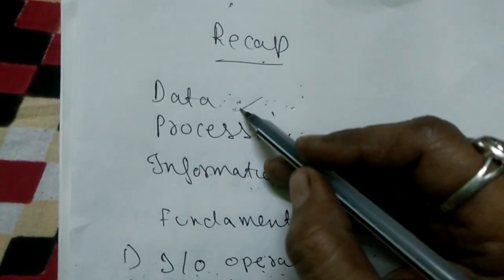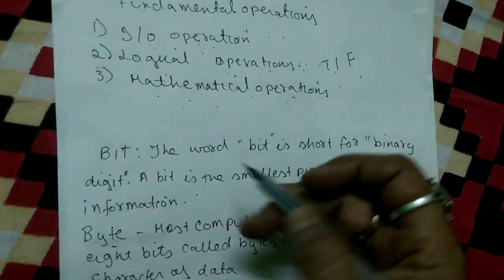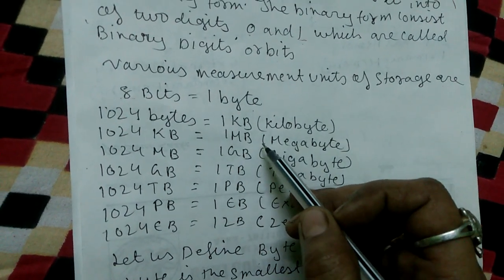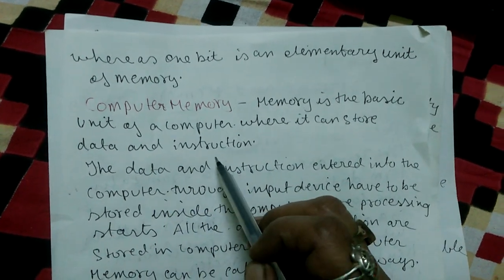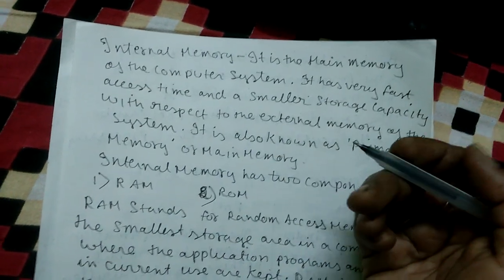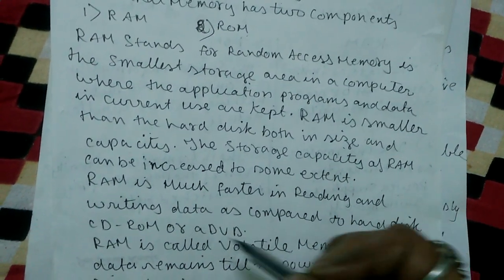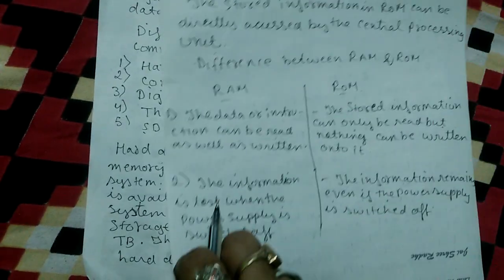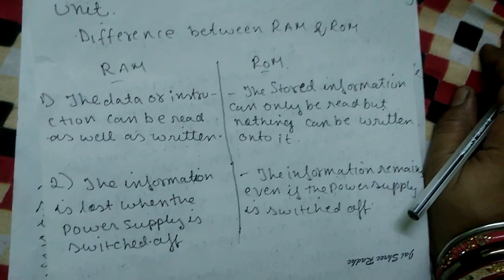STD 4th computer storage and memory device